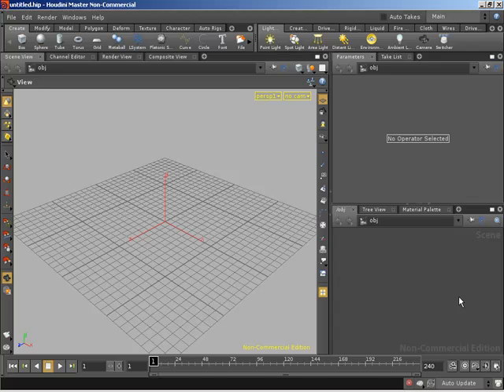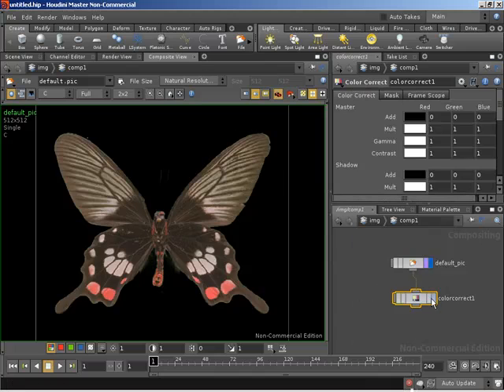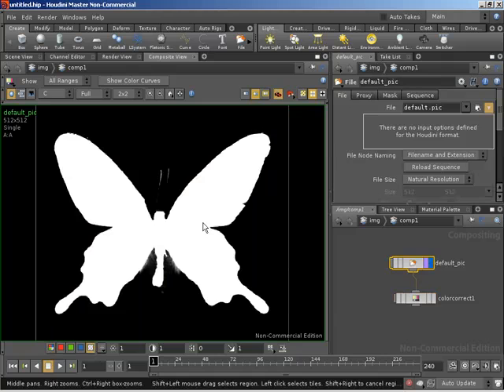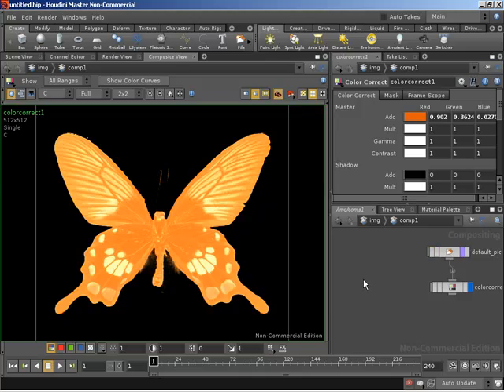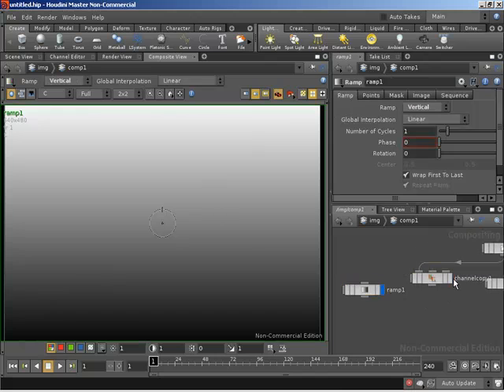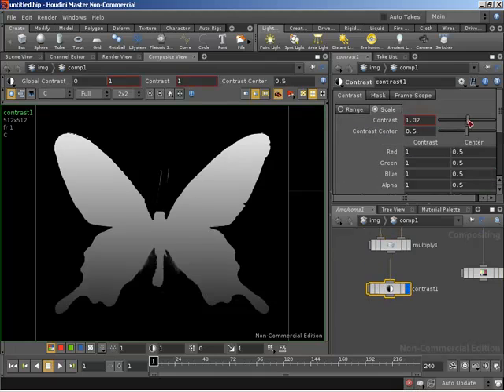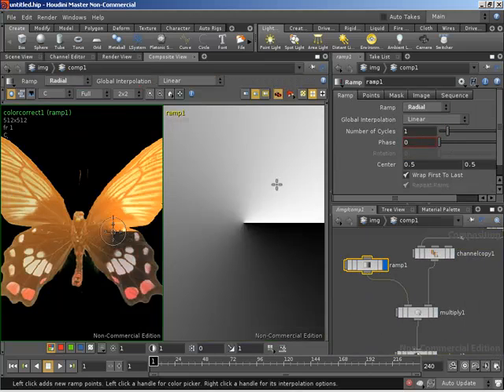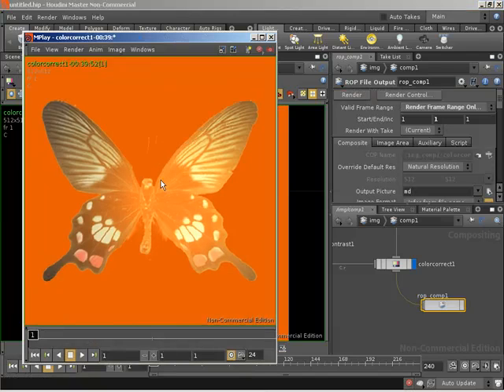Houdini Fundamentals Part 32: Intro To Compositing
An introduction to working in the Compositing context of Houdini to manipulate image data.